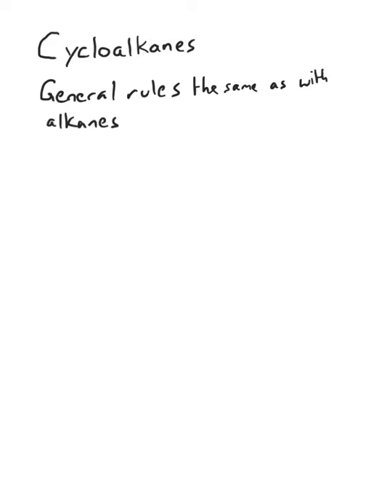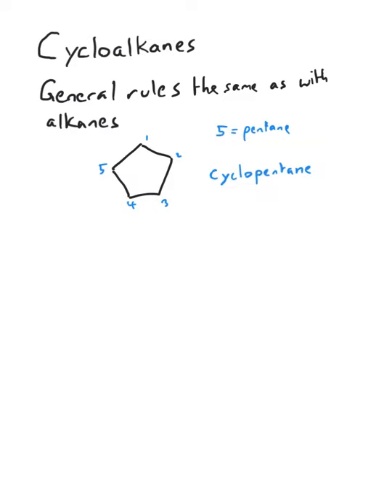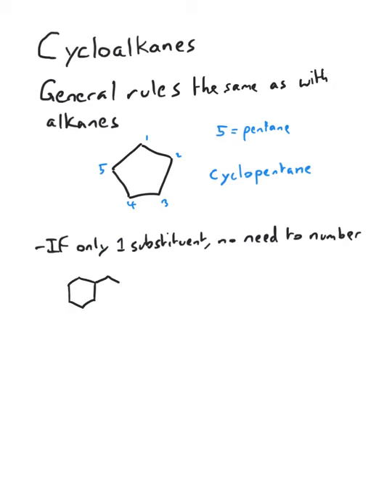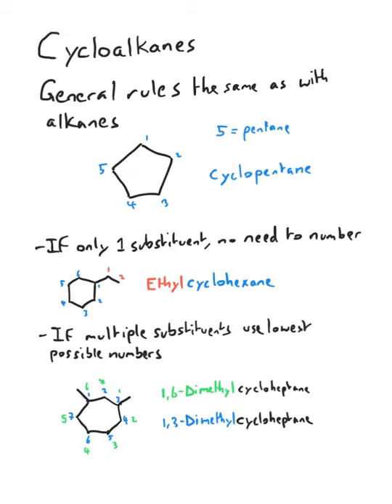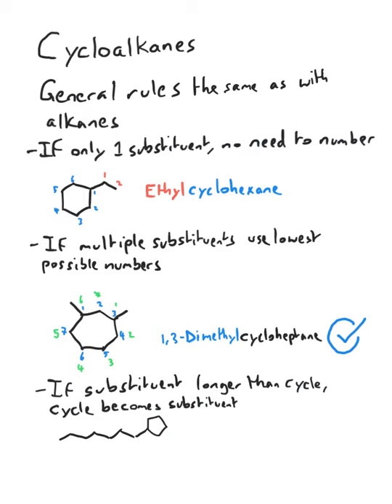Cycloalkanes Naming in Organic Chemistry | Rules, Substituents & Practice Problems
In this video, we learn how to name cycloalkanes and compounds containing them using IUPAC rules. Cycloalkanes are ring versions of alkanes, and while the naming rules are similar, special considerations apply when numbering and handling substituents.

Topics Covered:
- Counting carbons in a ring to determine the base name (e.g., cyclopentane, cyclohexane)
- Naming single-substituent cycloalkanes (no number needed)
- Numbering multiple substituents for the lowest set of locants
- Deciding when the cycloalkane is the base chain vs. when it acts as a substituent
- Step-by-step practice problems with answers

Key Takeaway:
Mastering cycloalkane nomenclature is essential for correctly naming branched, substituted, and ring-containing molecules in organic chemistry.

Great for:
- Organic chemistry students
- MCAT/DAT prep
- Anyone studying IUPAC nomenclature rules